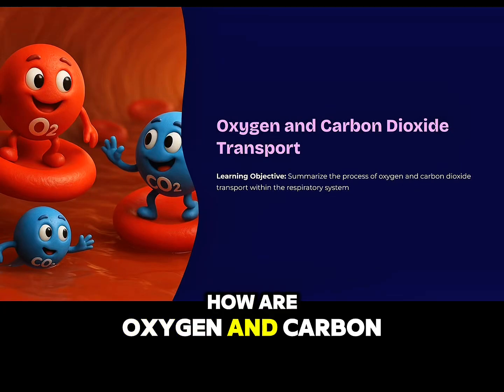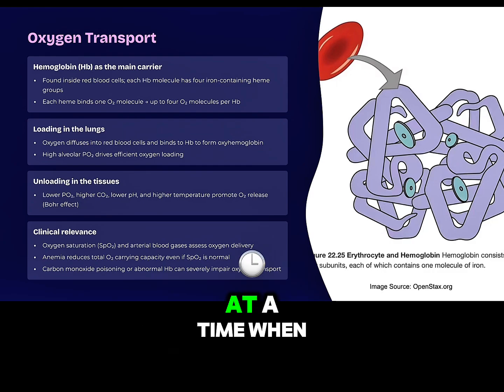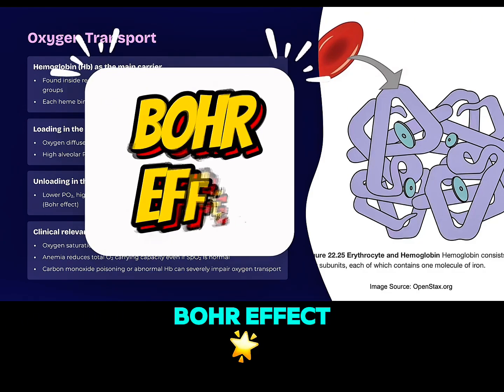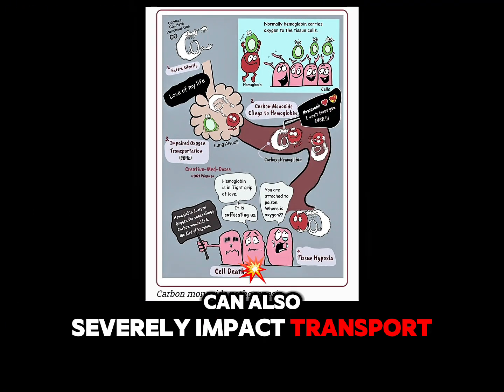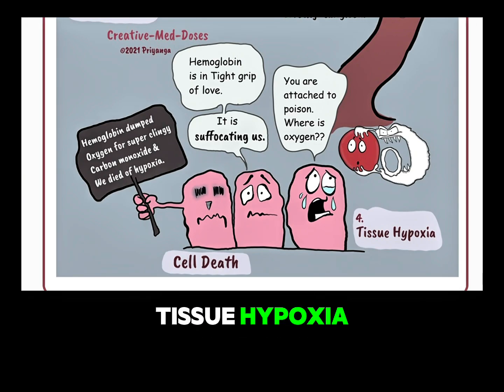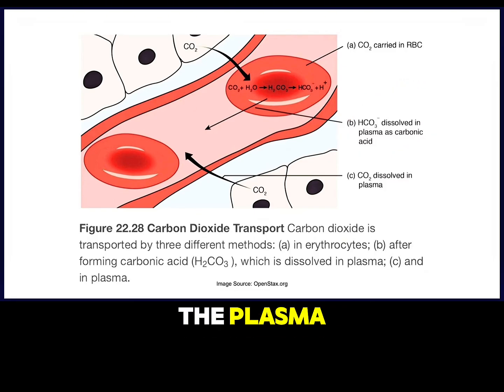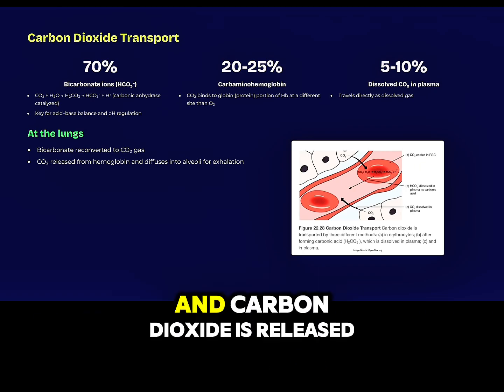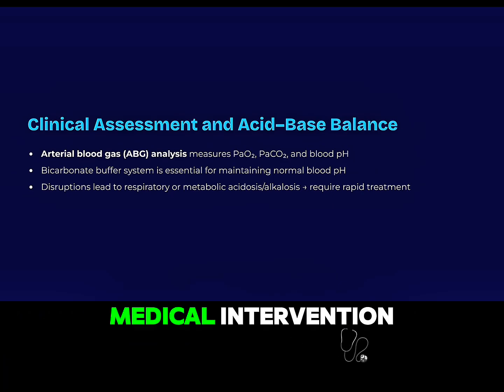Oxygen and Carbon Dioxide Transport